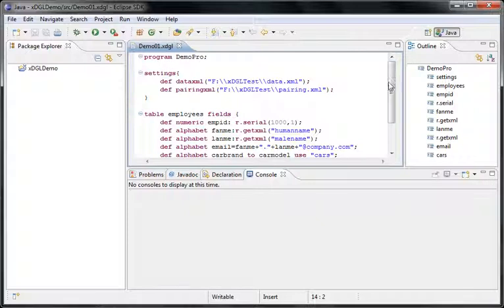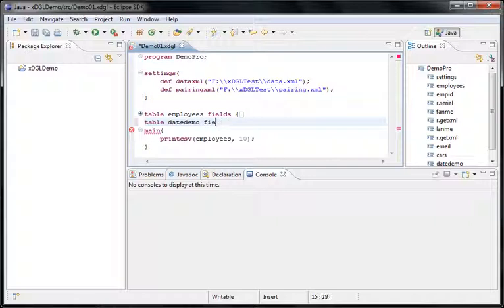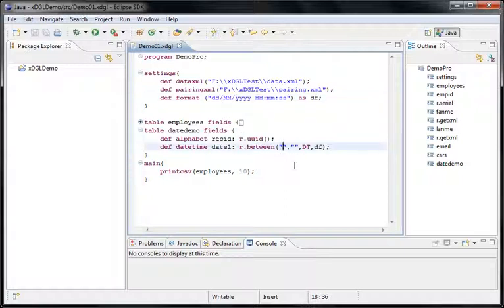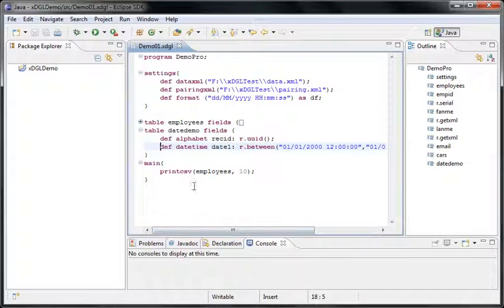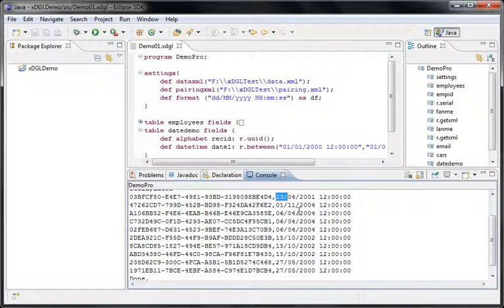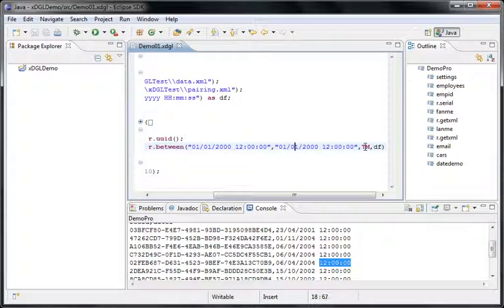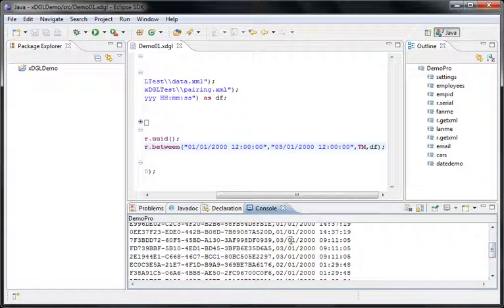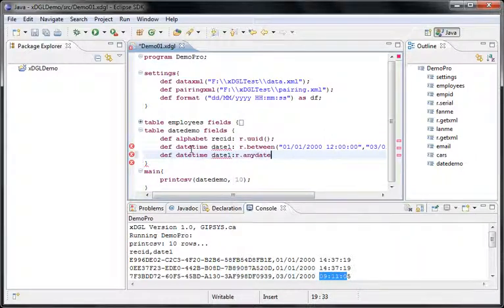xDGL - Data Generation Language - Part 3